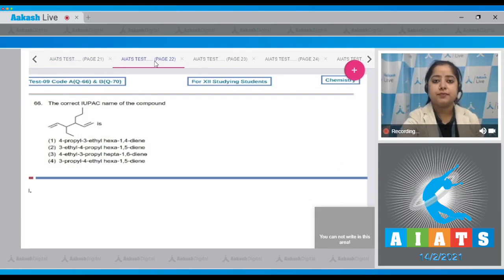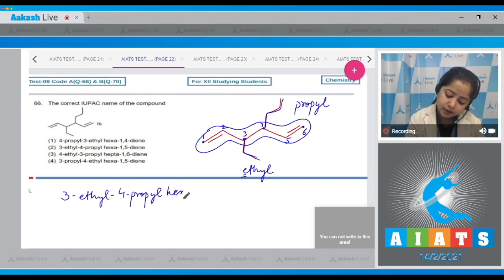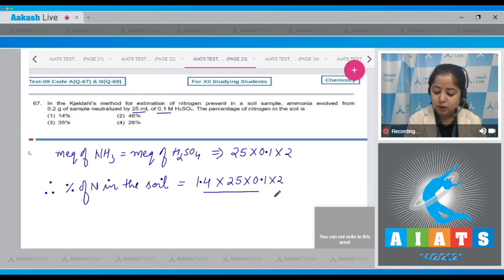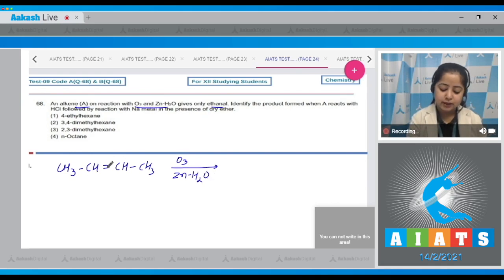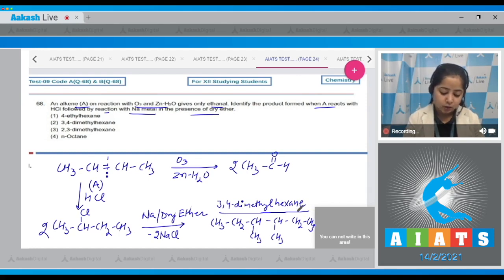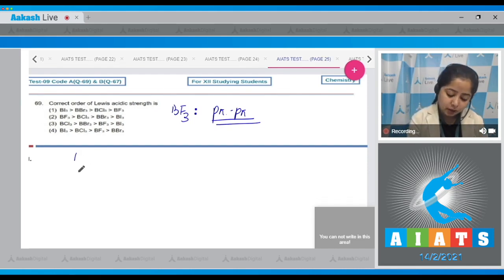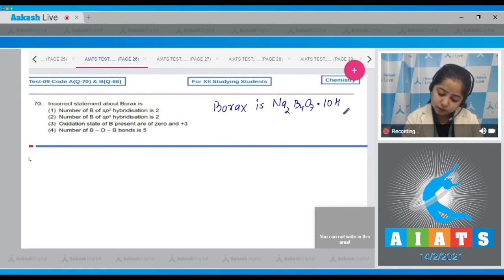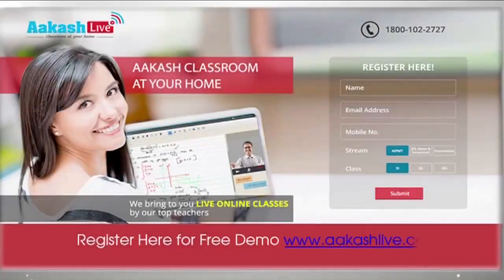AIATS TEST 9 Code A&B For XII Studying Students CHEMISTRY OYM CF MEDICAL 2020 Q 66 to 70